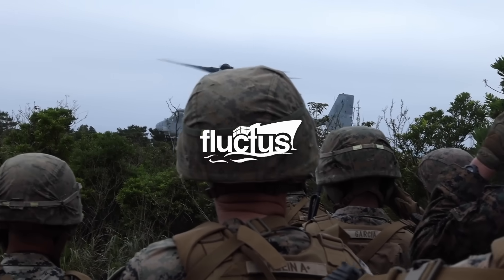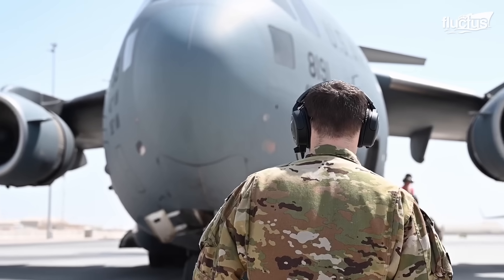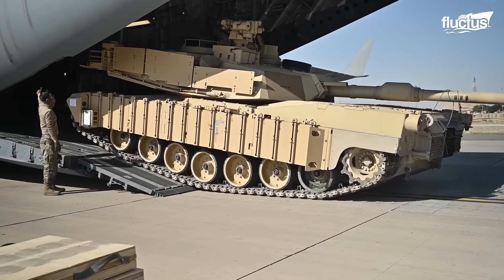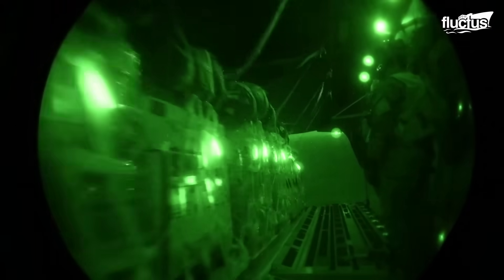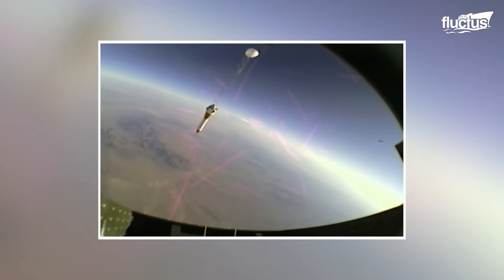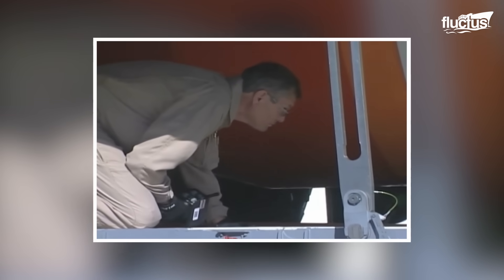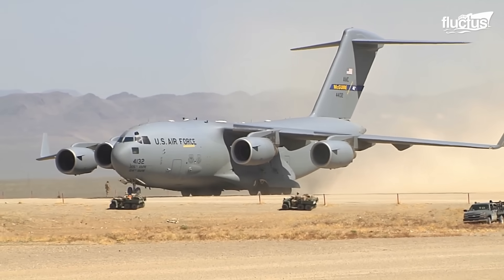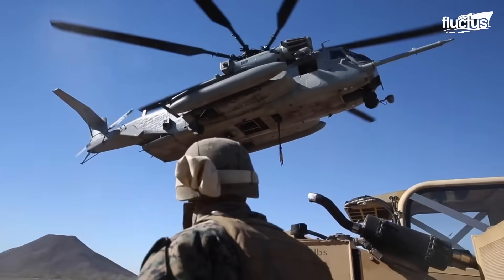Special Techniques US Air Force Uses to Transport Massive Tanks Chained Like Monsters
Welcome to this feature on Fluctus Channel. This feature will discusse some of the characteristics of the C-17 Globemaster as a strategic transport aircraft and shows how the US loads heavy cargo and transports them using the C-17.